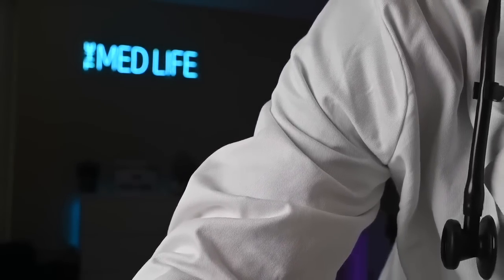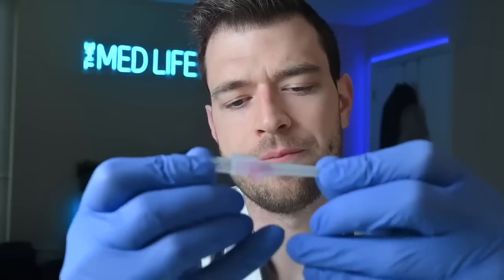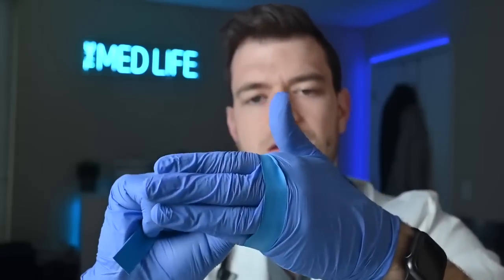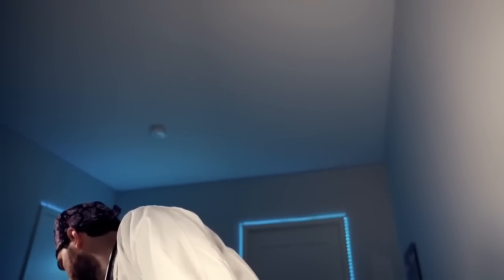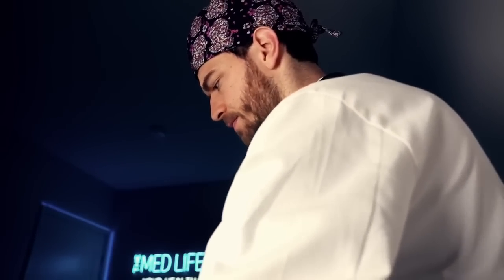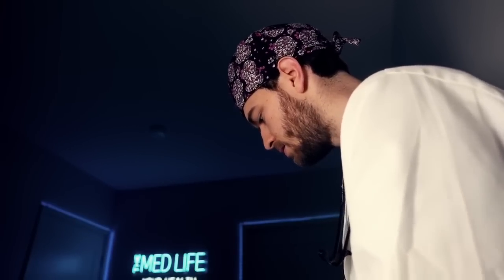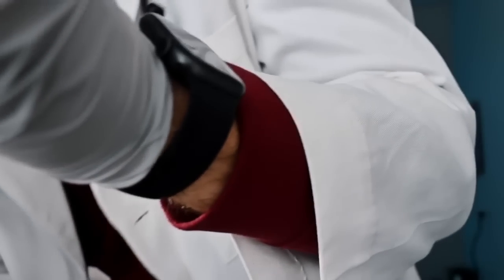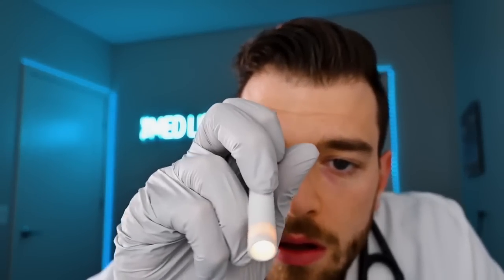ER Doctor Performs Critical Exams on YOU to Check for Emergencies [Real Doctor ASMR]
Welcome to my office! Sit back, relax, and enjoy these exams including head to toe, abdominal, hearing tests, reflex tests, eye examinations, cranial nerves, heart and lung sounds, and more in first person.

Stop by and make yourself at home in my office. I'll make sure you're in good hands and we'll get you back up or keep you on your feet in no time!

► Dr. Adam Goodcoff

Have you ever felt a tingling, relaxing sensation when someone whispered in your ears, brushed your arm, or stroked your hair? Well you are not the only one experiencing what has been referred to as ASMR, the Autonomous Sensory Meridian Response, a physical tingling sensation that begins in your scalp and moves down through the spine to the limbs.

►Dr. Adam ASMR
A real doctor stepping into the fascinating world of ASMR.
Thanks for stopping by and I hope you enjoyed your stay!